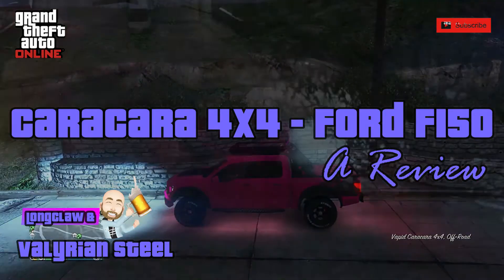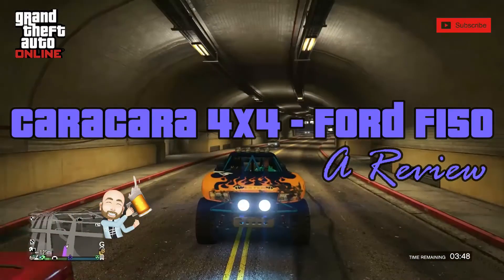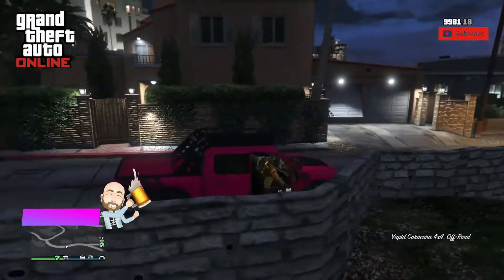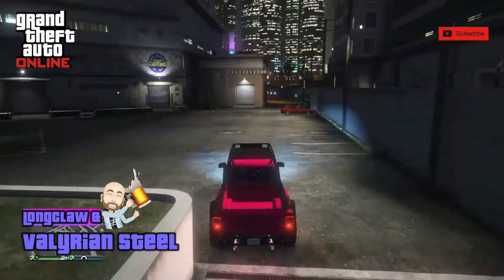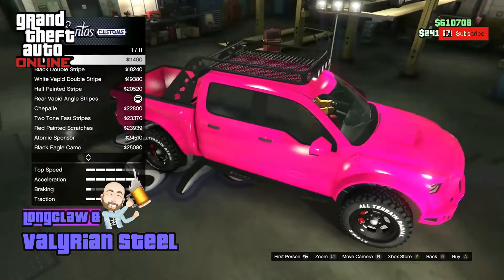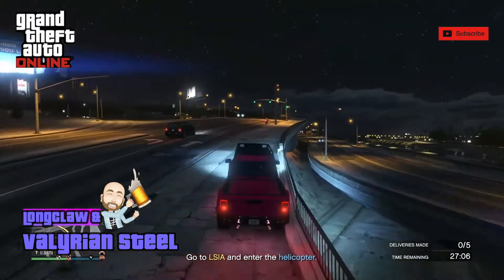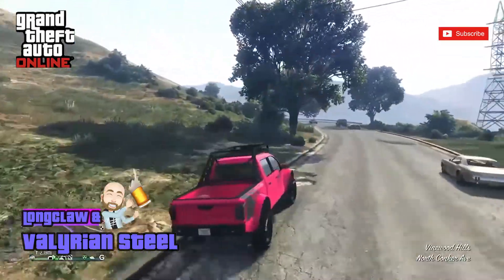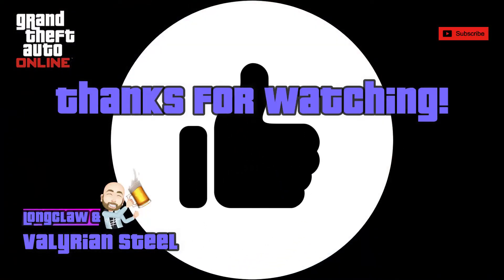GTA Online - CaraCara 4X4 - Ford F150 - Podium Vehicle Review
So here we have the Vapid Caracara 4X4 version. This awesome off road 4 seater is based on the Ford F150 and is available for free on the podium this week at the Diamond Casino and Resort.

I won mine last year on the podium and I have always been very grateful I did. There are a lot of off road trucks in GTA online and this is definitely my favourite.

I use this a lot as I’m grinding and moving across the map from one business to another and it’s always a pleasure and a lot of fun to drive.
Let’s look at some of the customisation.

The front of the Caracara is very attractive with the raised hood and the very cool oversized grill options and I love the suspension and the height of the wheels too. I have left a rack on mine as with all off road vehicles if you put a rack on it in the mod shop it acts like a spoiler and helps with the traction. There are some cool liveries to choose from too. .

I am a GTA enthusiast making GTA Online videos and Legitimate Money Guides and Grinding Tutorials, Weekly Discount Reviews , Vehicle Customisations and Tips and Tricks

I also provide tutorials and solo guides for operating business in GTA online and making hundreds of Millions quickly featuring the following businesses

Check out the channel for more content here